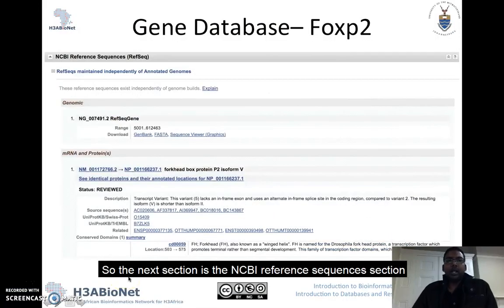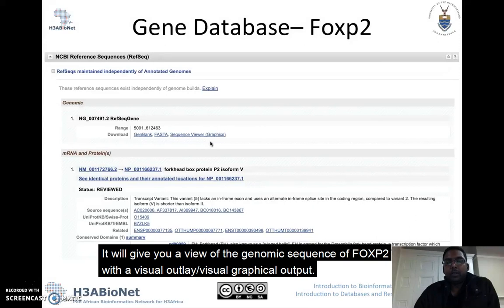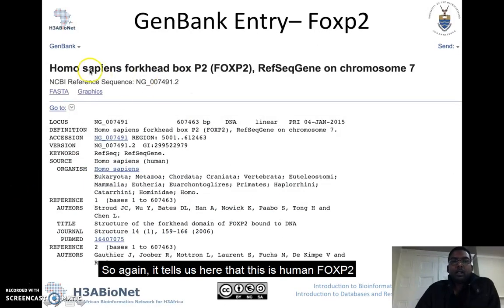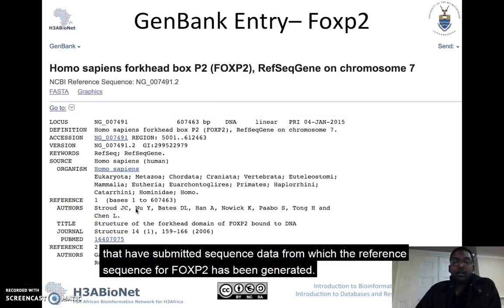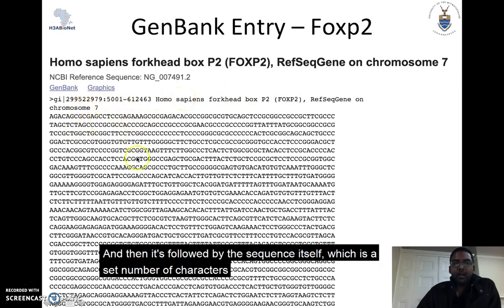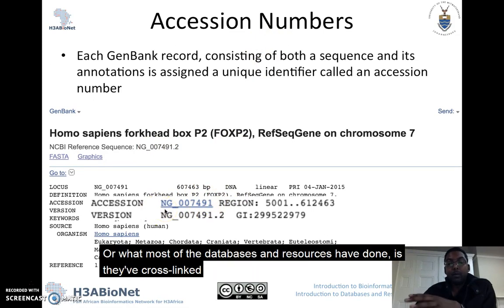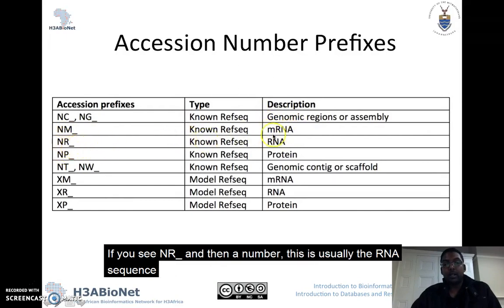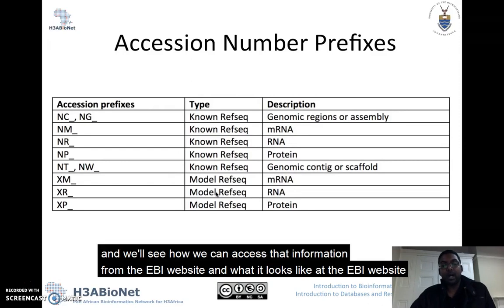Module1 Session1 part5